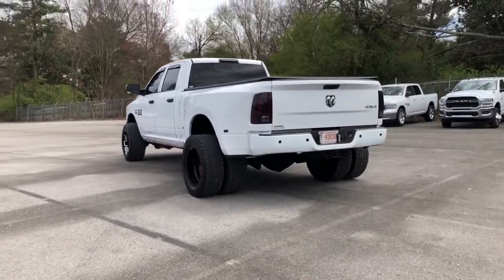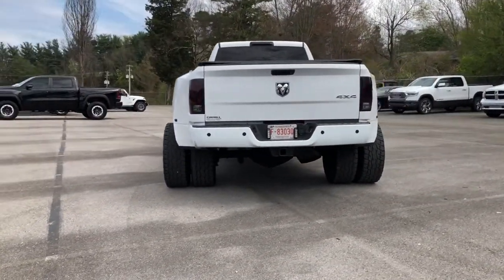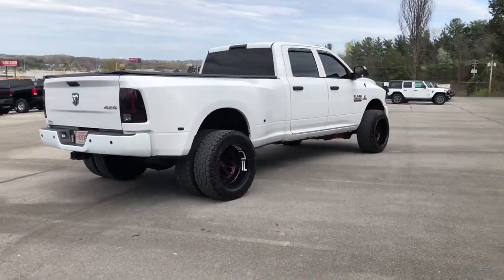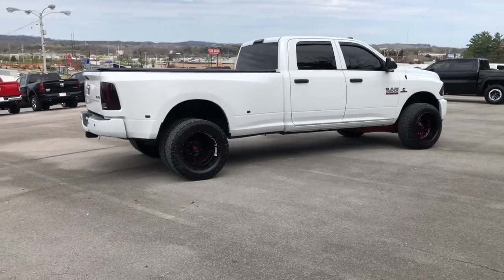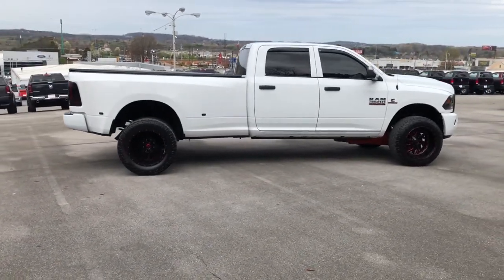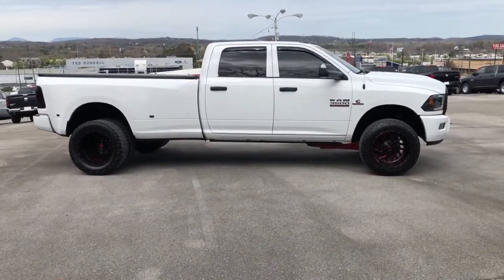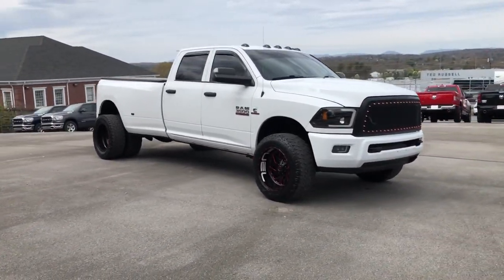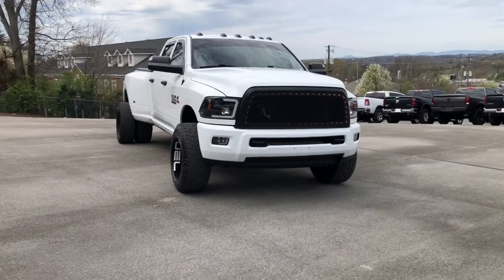2017 Ram 3500 Knoxville, Farragut, Oak Ridge, Maryville, Gatlinburg, TN HG527261P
Bright White Clear Coat Used 2017 Ram 3500 available in Knoxville, Tennessee at Jim Cogdill CDJR. Servicing the Farragut, Oak Ridge, Maryville, Gatlinburg, TN area.
2017 Ram 3500 Tradesman 4x4 Crew Cab 8 Box - Stock#: HG527261P - VIN#: 3C63RRGL1HG527261

CARFAX 1-Owner GREAT MILES 46332! Trailer Hitch PARKVIEW REAR BACK-UP CAMERA PARKSENSE REAR PARK ASSIST SYSTEM iPod/MP3 Input 4x4 Turbo Charged ENGINE: 6.7L I6 CUMMINS TURBO DIESEL TRANSMISSION: 6-SPEED AUTOMATIC 68RFE... KEY FEATURES INCLUDE: 4x4 iPod/MP3 Input Trailer Hitch. OPTION PACKAGES: ENGINE: 6.7L I6 CUMMINS TURBO DIESEL Selective Catalytic Reduction (Urea) 180 Amp Alternator Cummins Turbo Diesel Badge Current Generation Engine Controller Diesel Exhaust Brake RAM Active Air GVWR: 12300 lbs DUAL REAR WHEELS Clearance Lamps Tires: LT235/80R17E BSW AS Tire Pressure Monitoring Delete 17 Steel Spare Wheel Box & Rear Fender Clearance Lamps 6000# Front Axle w/Hub Ext Wheels: 17 x 6.0 Steel Argent GVWR: 14000 lbs RADIO: UCONNECT 3 W/5 DISPLAY 5.0 Touchscreen Display SiriusXM Satellite Radio For More Info Call Remote USB Port - Charge Only 5-Year Trial Via Mobile Service For Details Visit DriveUconnect.com Uconnect Access Via Mobile Integrated Voice Command w/Bluetooth Overhead Console GPS Antenna Input Temperature & Compass Gauge POPULAR EQUIPMENT GROUP SiriusXM Satellite Radio For More Info Call Carpet Floor Covering Front & Rear Floor Mats Remote Keyless Entry CHROME TUBULAR SIDE STEPS PARKVIEW REAR BACK-UP CAMERA PARKSENSE REAR PARK ASSIST SYSTEM TRANSMISSION: 6-SPEED AUTOMATIC 68RFE Front Armrest w/Cupholders 3.42 Axle Ratio. VEHICLE REVIEWS: KBB.com explains When it comes to ability Rams heavy-duty 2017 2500/3500 HD pickup trucks have more than enough muscle to back up their bold and rugged appearance.. SHOP WITH CONFIDENCE: CARFAX 1-Owner Price does not include licensing costs registration fees taxes and dealer doc fee of $699 which are to be paid by the consumer.